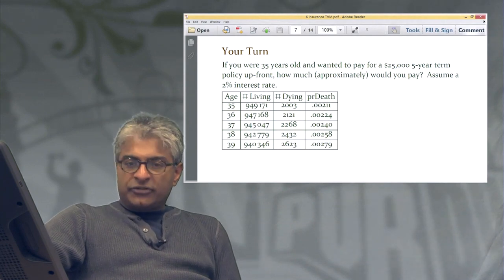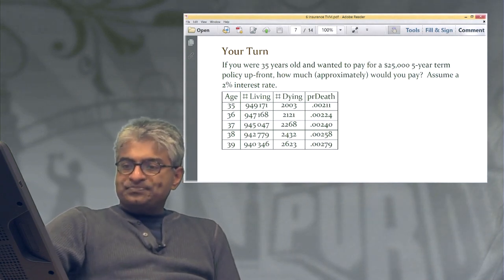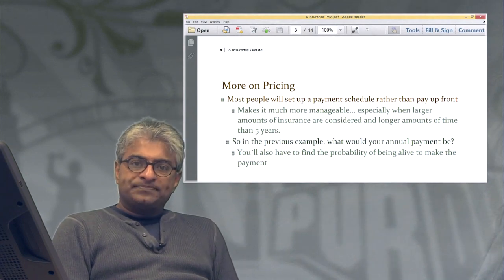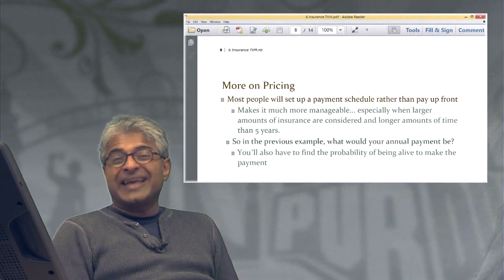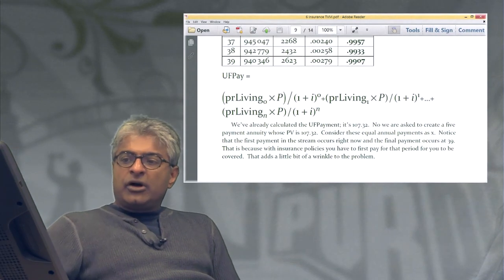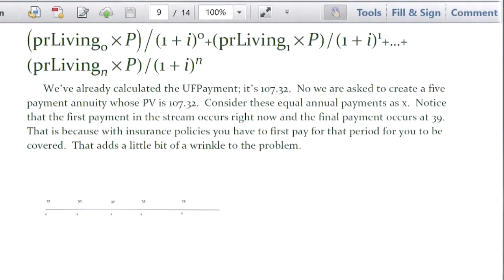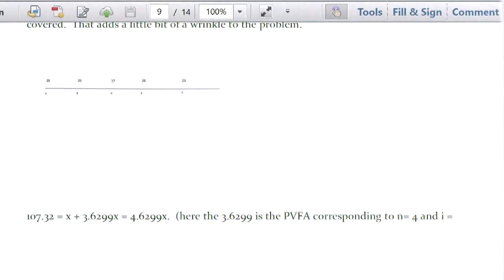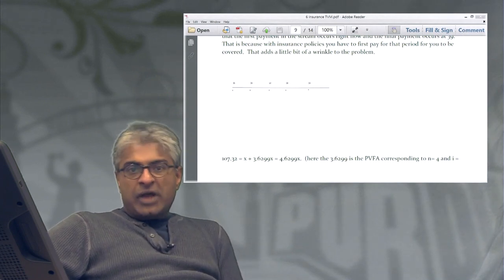Personal Finance | Lesson 18 | Purdue University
Dive into the world of term life insurance cost calculation with this video lecture by Professor Sugato Chakravarty. In this episode, he explains how to calculate the premium of a five-year term life insurance policy with a face value of $25,000 for a 35-year-old policyholder. Not only does he show how expected claims are used to calculate the lump sum needed to activate the policy, but he also demonstrates how the policy's face value influences the premium. Highlighting the challenges in managing such lump sum payments, Tsugato then introduces the concept of annuity calculations to make the payments more manageable for the policyholder. This video is part of Professor Sugato Chakravarty's "Personal Finance" course at Purdue University.